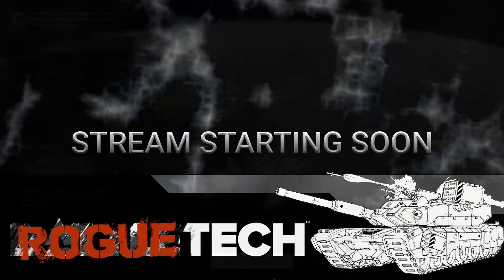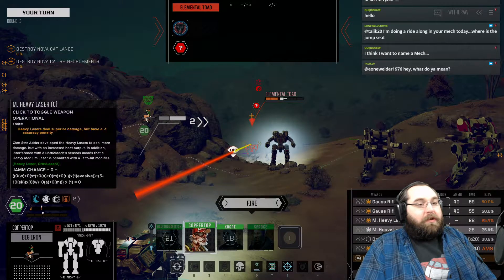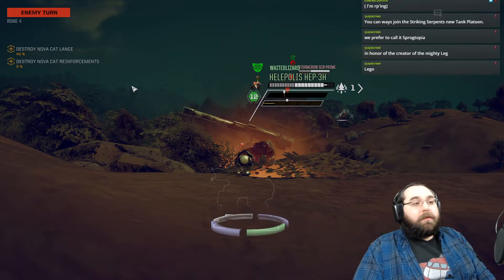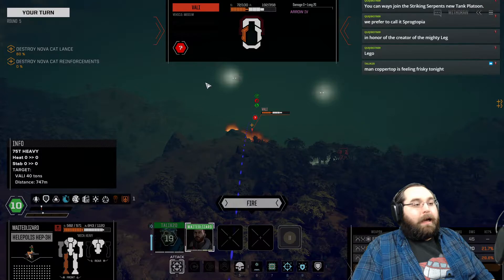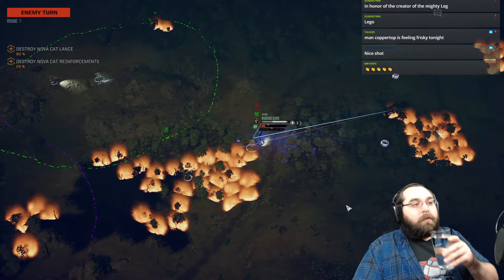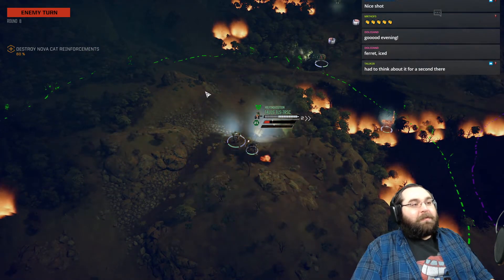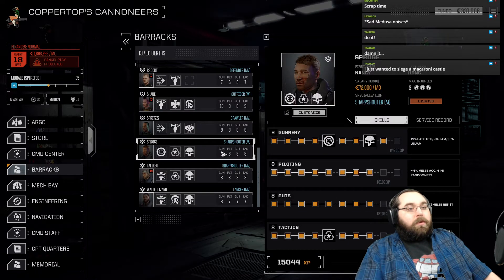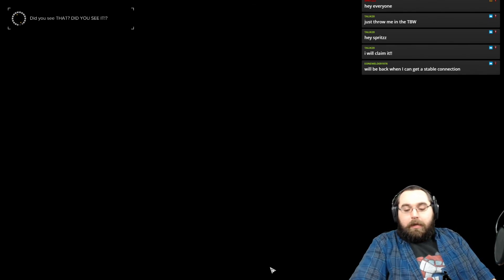Arrow IV Tug of War [RT 9x99]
TREADNOUGHT COMETH! It's back to RogueTech for Season 9 as the latest update brings with it player controlled tanks, 12 unit drops and the return of the Galaxy at War online map! We'll be starting from the bottom with a Merc company of only tanks, trying to claw their way into the big leagues. Join us on this latest massive update as we take the galaxy by storm!

Looking for the MekHQ game or just want to chat with folks in the community? We've got a Discord :D